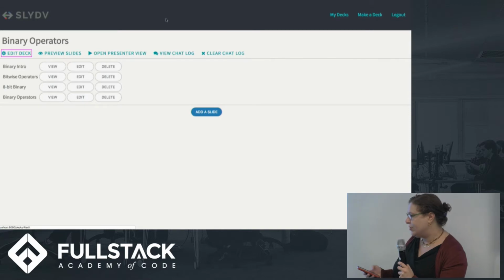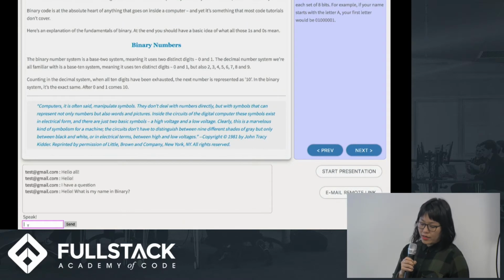SlyDV: Slides for Developers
SlyDv was developed with developers in mind. This slick and simple application is constructed to be accessible and secure, and to take the headaches out of making presentation materials (and keep them in your coding, where they belong). Slydv allows you to make a slideshow without distracting yourself, providing easy-to-use, easy-to-edit Markdown-based templates, and, best of all, an in-slide REPL that can be both pre-populated and live-edited to run your JavaScript code examples in front of your audience, without having jump in and out of different applications.

TEAM MEMBERS:
India Amos
Alice Chuang
Georgina Hoagland
Leigh Steiner